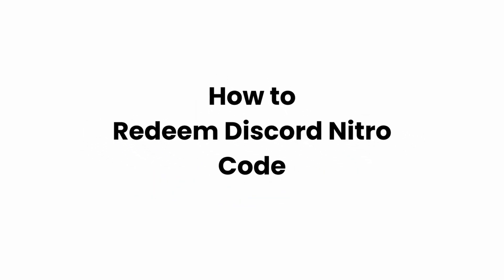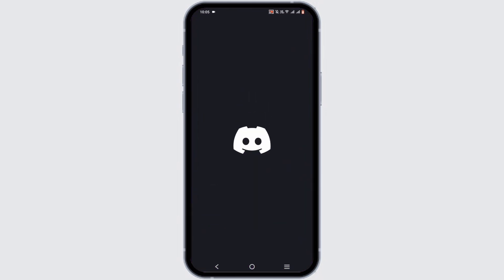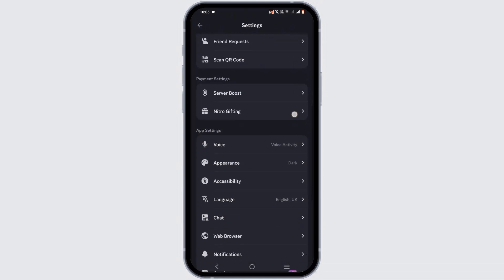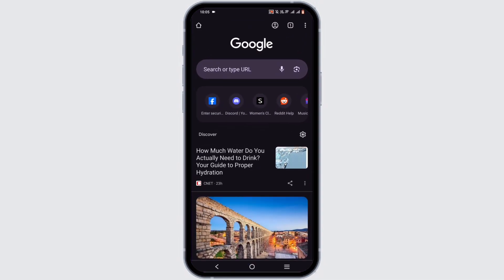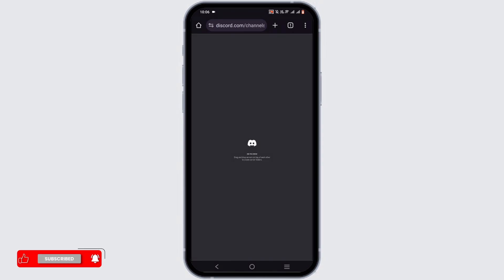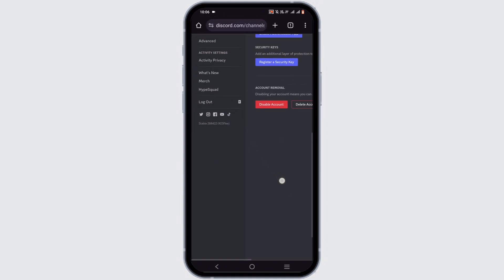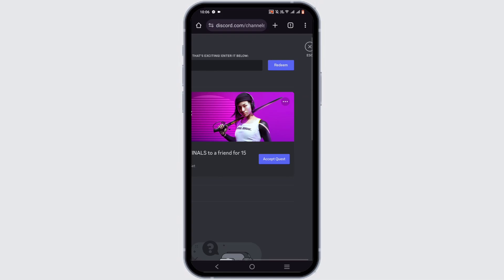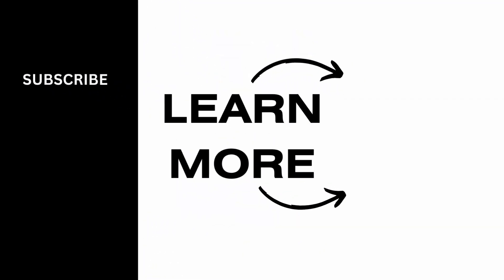How to Redeem Discord Nitro Code (2024)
Got a Discord Nitro code and not sure how to redeem it in 2024? This user-friendly guide provides step-by-step instructions on how to redeem a Discord Nitro code. Perfect for users who want to unlock premium features, boost their server, or gift Nitro to friends.

In this tutorial:
0:00 - Introduction
0:05 - How to Redeem Discord Nitro Code (EASY)

Discover the simple method to redeem your Discord Nitro code in 2024 with this comprehensive tutorial. Covering the process for both desktop and mobile devices, this guide ensures you can enjoy the benefits of Discord Nitro hassle-free.

Unlock premium perks and enhance your Discord experience by following this guide to redeem your Nitro code in 2024!